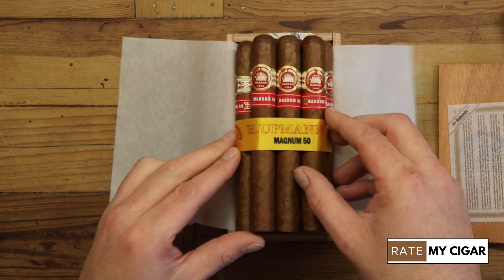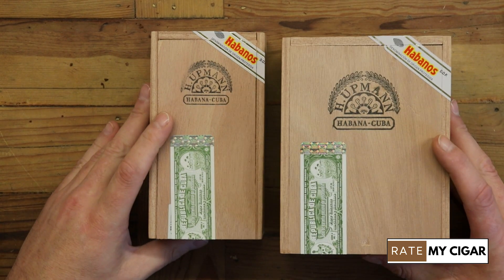H upmann magnum 50 10 & 25 box cuban unboxing video unboxing cigar review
Hello and welcome to another episode of RateMyCigar.

Today I am going to be unboxing a great classic cuban cigar. The legendary H.upmann brand makes some exceptional cigars great and this cigar is one which everyone should try and more importantly, enjoy!

We hope you enjoy the video as much as I enjoyed making it!